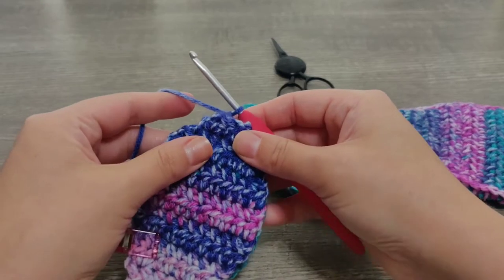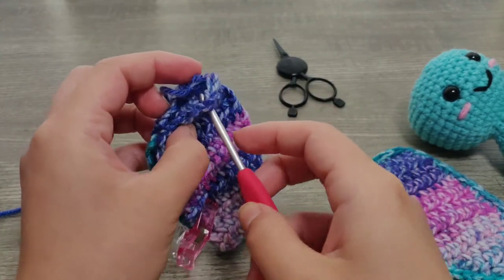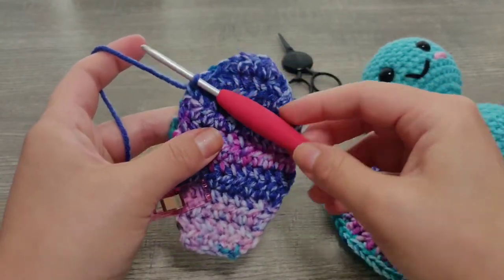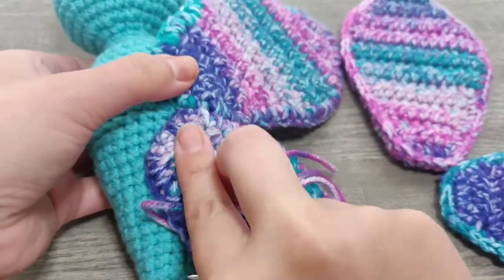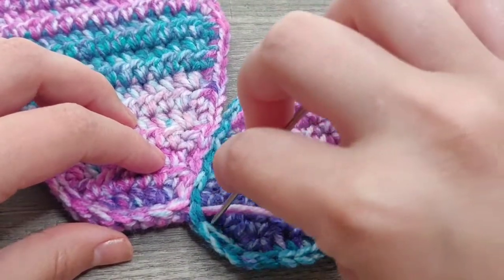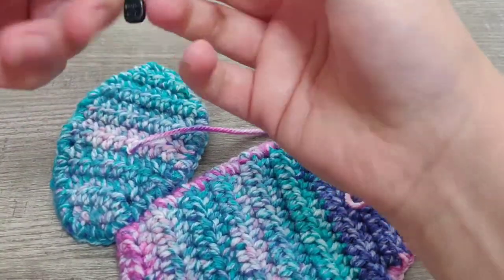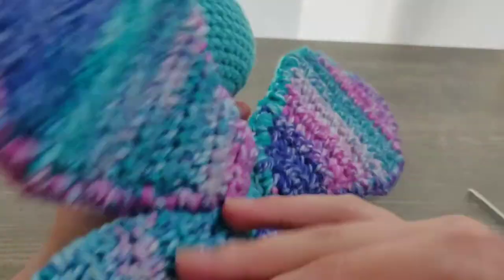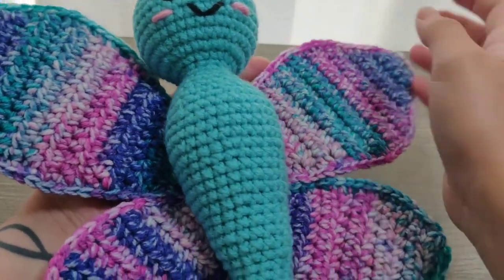BRIA THE BUTTERFLY CROCHET PATTERN - JOINING AND ATTACHING WINGS.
In this video I will share with you a few clips of me attaching the two pieces to create one wing piece. joining the big and small Wong to make it look like one and then attaching to the butterfly body. 🥰
is where you can find the free crochet pattern.
leave any questions in the comment section below ❓